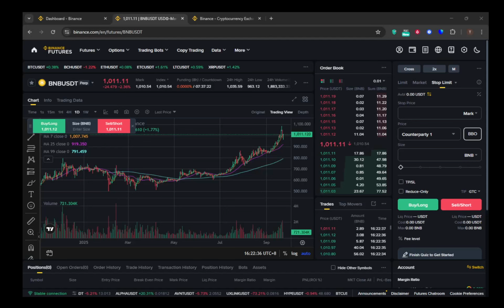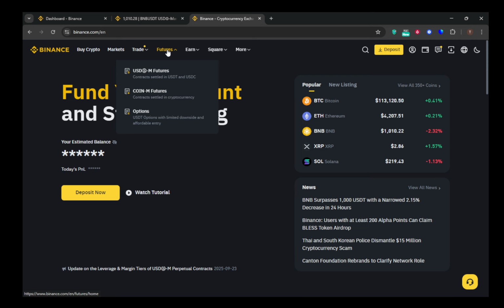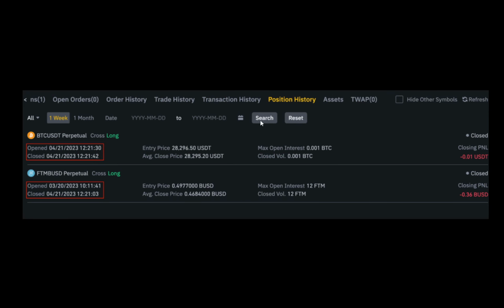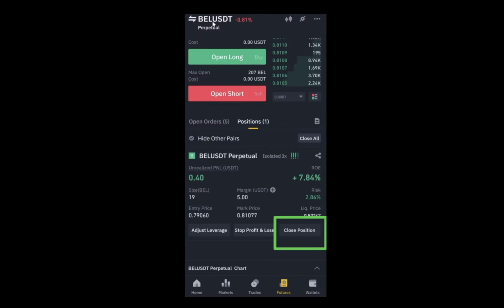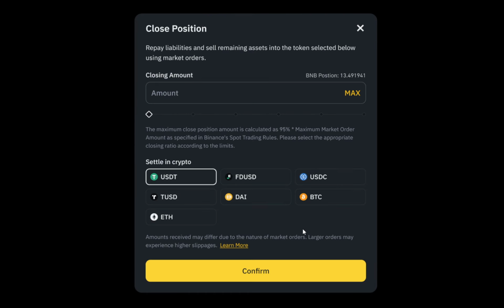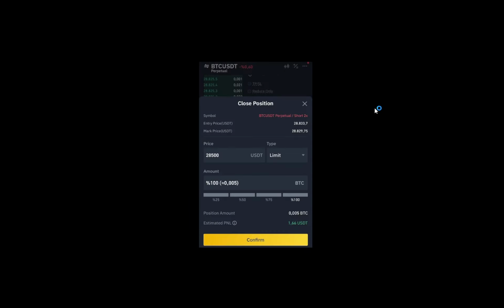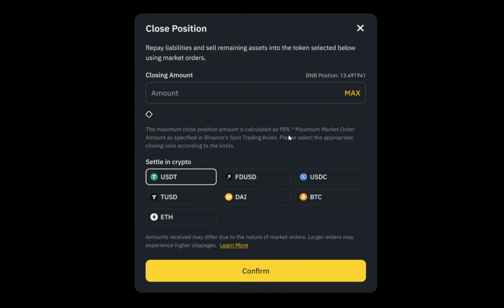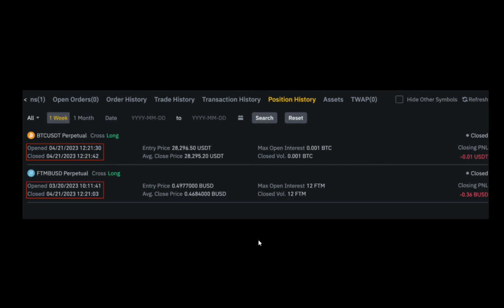How to Close Your Position on Binance Futures (Binance App) | Full 2025 Guide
In this video, we’ll show you how to close your position on Binance Futures using the Binance mobile app. You’ll learn the step-by-step process for market close, limit close, partial close, and stop-limit orders. We’ll also cover how to monitor your open positions, manage risk effectively, and use best practices to protect your profits and minimize losses while trading futures on Binance.